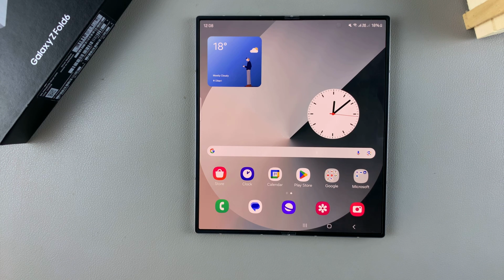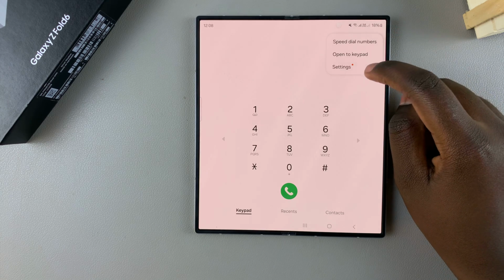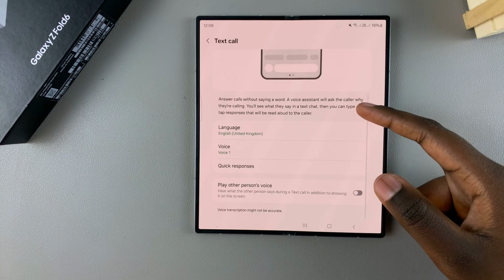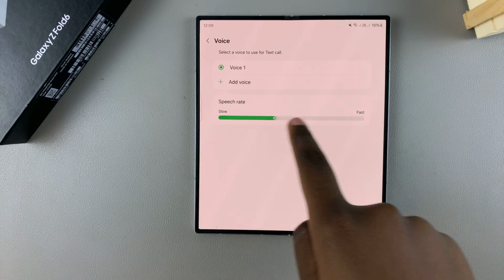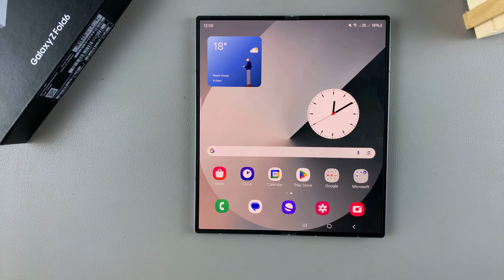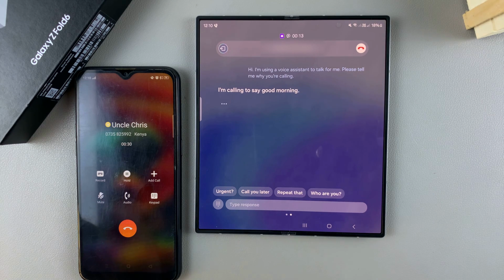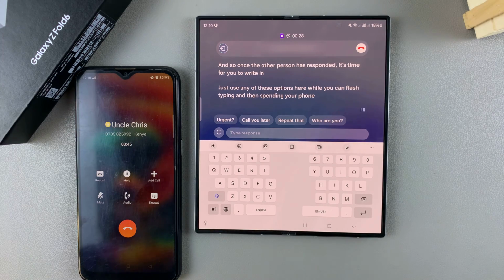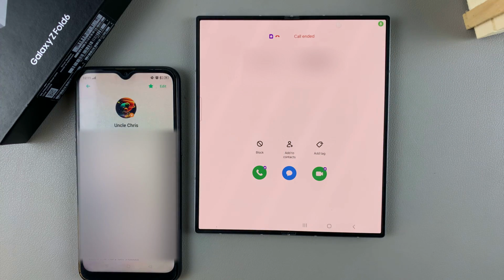How To Use Text Call On Samsung Galaxy Z Fold 6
Here's How To Use Text Call On Samsung Galaxy Z Fold 6.

The Samsung Galaxy Z Fold 6 offers a unique way to handle calls with its Text Call feature, allowing users to convert voice calls into text conversations. This can be particularly useful in noisy environments or for those who prefer typing over speaking. Here’s a step-by-step guide on how to use Text Call on your Galaxy Z Fold 6.

How To Use Text Call On Samsung Galaxy Z Fold 6 (Turn ON Text Call Feature Galaxy Z Fold 6)

Select three dots at the upper right corner
Tap on Settings
Select Text Call

When receiving a call, tap on the "Call Assist" option. From here, you'll be able to use the text call feature during the call.

Cell Phone Tripod Adapter